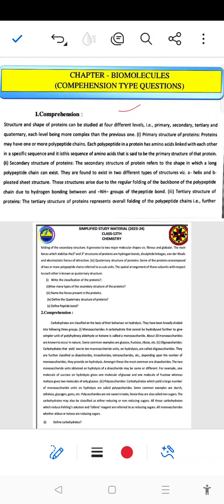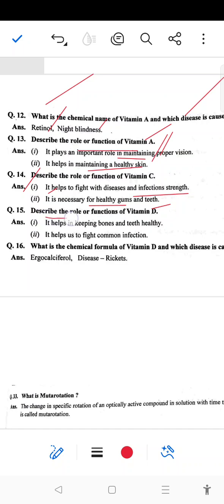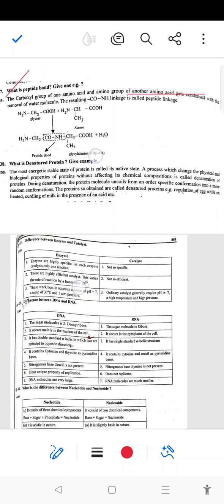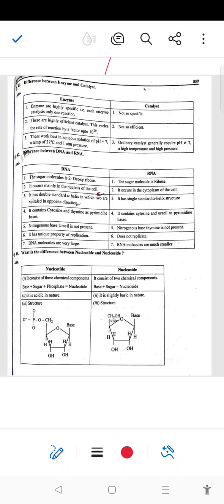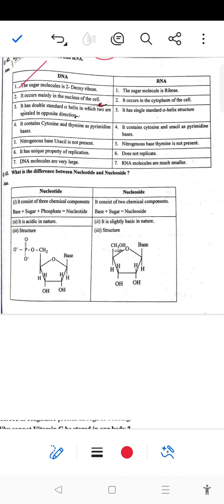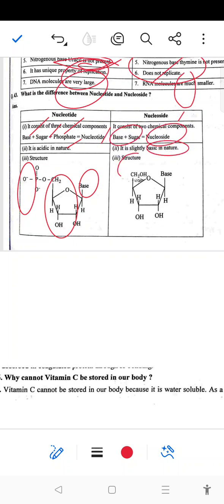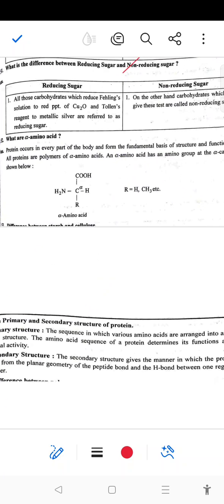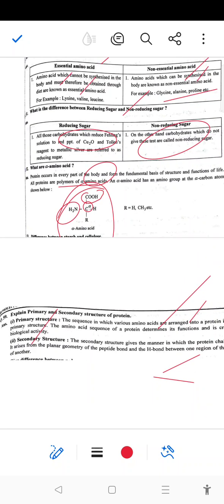PSEB CLASS 12TH LEP CH-10 SOLUTION CHEMISTRY,💯🎯MISSION 2025